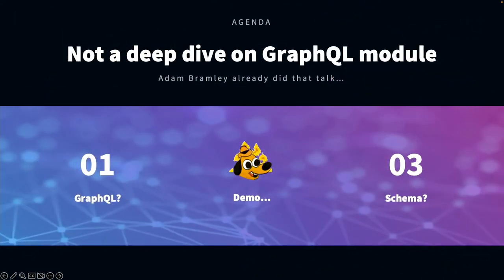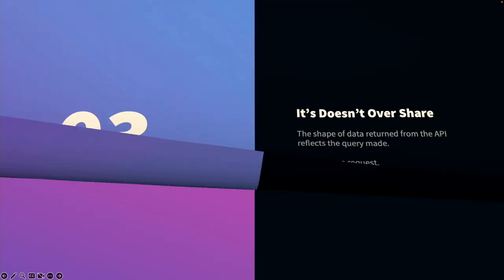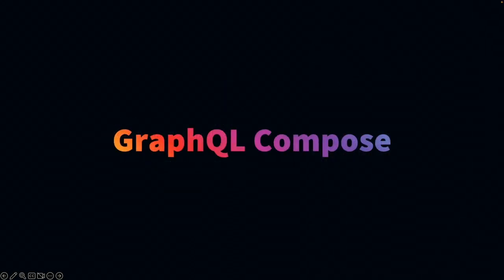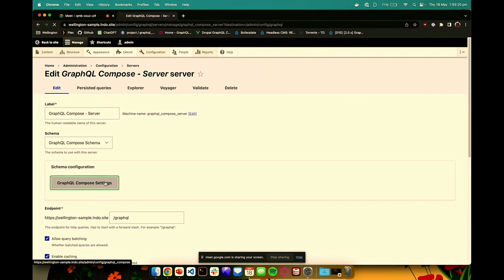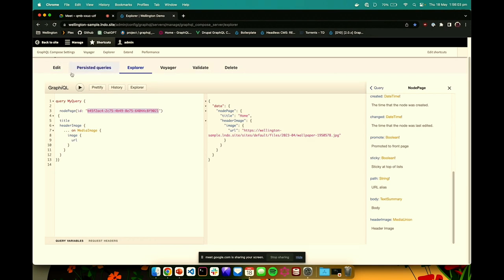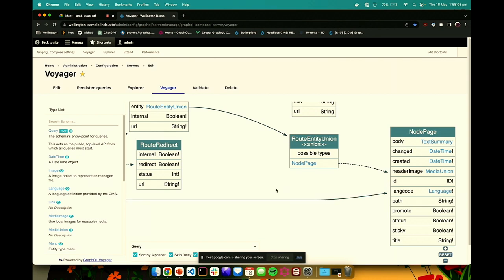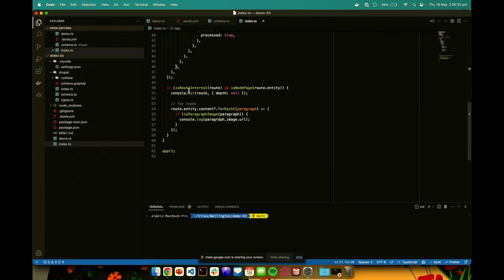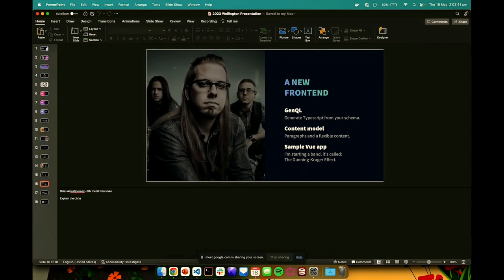Unlocking the Power of GraphQL in Drupal for Frontend Developers / Drupal Development / Al Munnings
Unlocking the Power of GraphQL in Drupal for Frontend Developers
/ Drupal Development /
Al Munnings
Time: Wed, 18 May 2023
Room: Room 1
Frontend and backend teams need to work together seamlessly to deliver effective digital experiences. However, often these teams have different tools and ways of working that can create friction and inefficiencies.

This is where GraphQL comes in, providing a flexible and intuitive query language that allows frontend developers to access the exact data they need from the backend.

In this talk, we'll explore how Drupal and GraphQL can work together to empower frontend developers with a sensible API using `graphql` 4.x and `graphql_compose`, how you can create simple and targeted schemas for your frontend developers.
Recorded by Tomato Elephant Studio